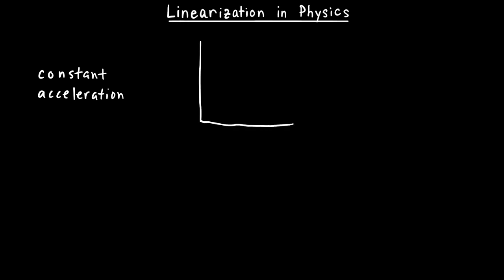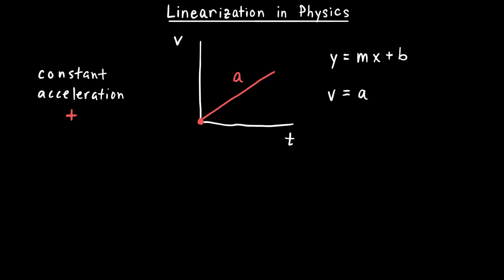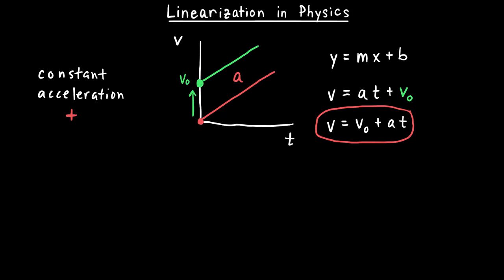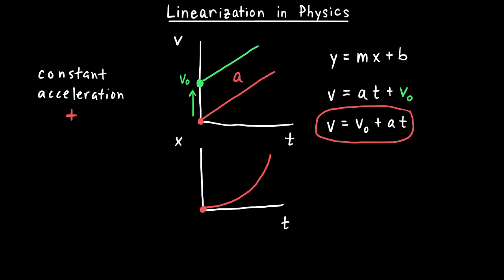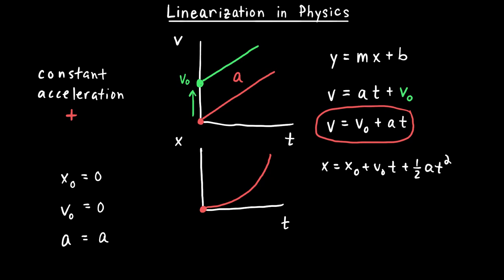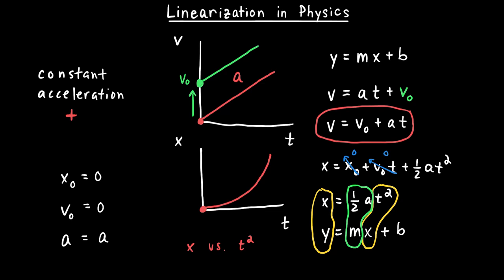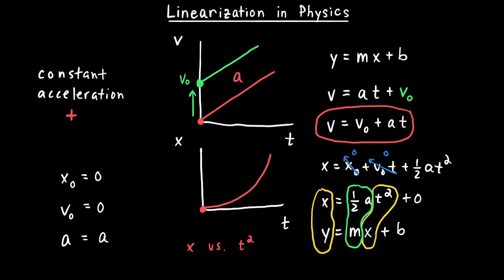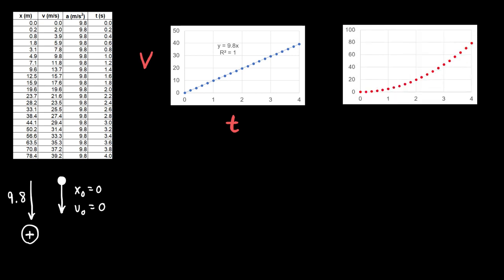Linearization in Physics – teaching physics using a digital whiteboard with Jacob Bowman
Meet Jacob Bowman, a physics teacher at Norwell High School, located just outside of Fort Wayne, Indiana. He teaches AP Physics 1 as well as an integrated chemistry and physics course.

This video is meant for students who are taking an introductory physics course and need help understanding linearization.